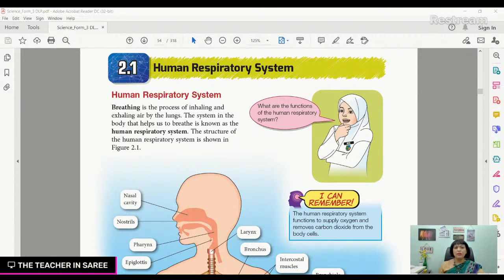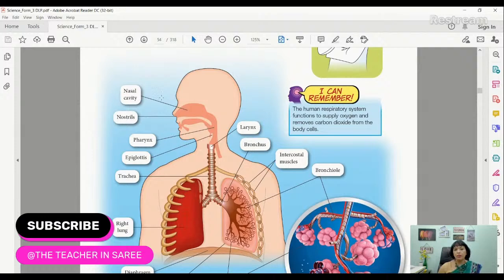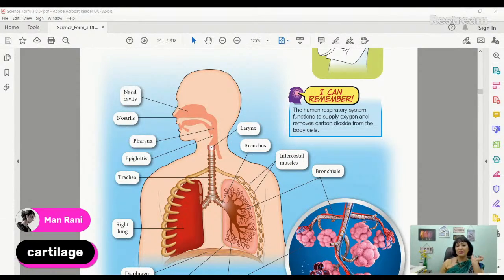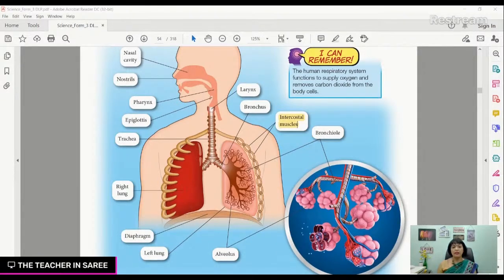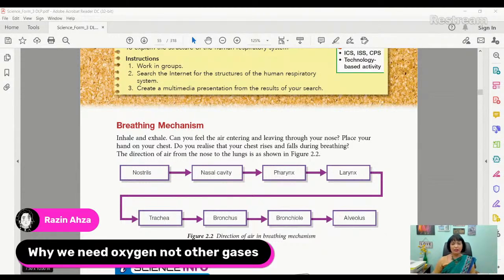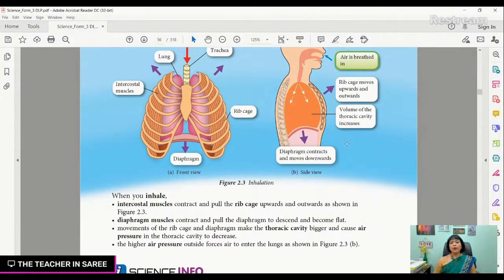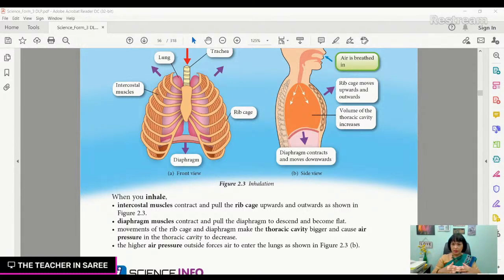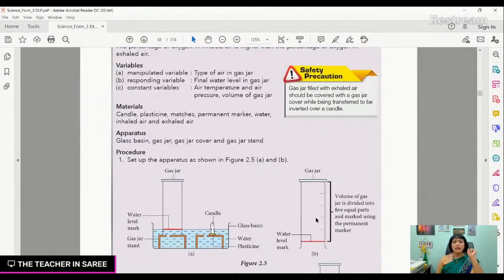F3 SCIENCE 2.1 HUMAN RESPIRATORY SYSTEM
A FUN CLASS TO GET AN INSIGHT OF THE RESPIRATORY STRUCTURE AND THE BREATHING MECHANISM